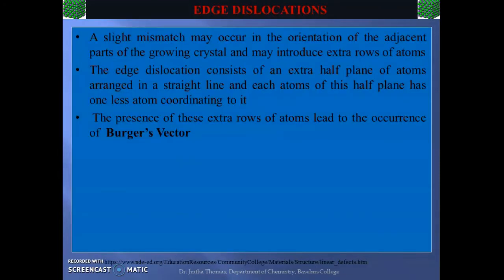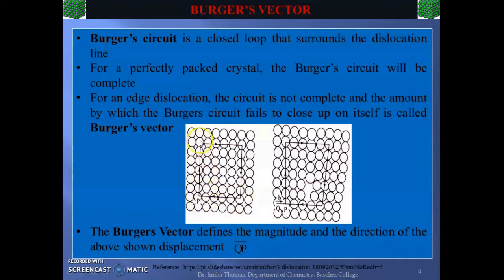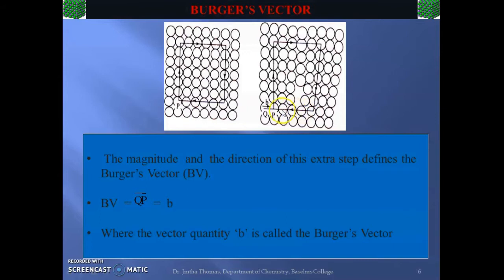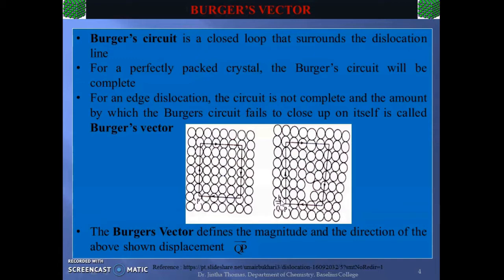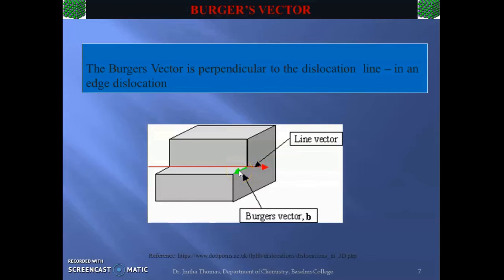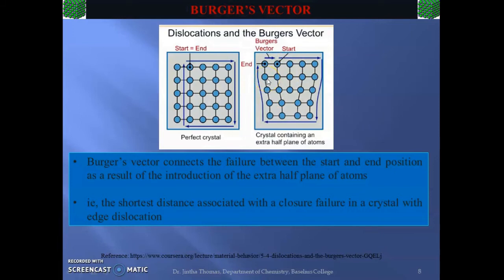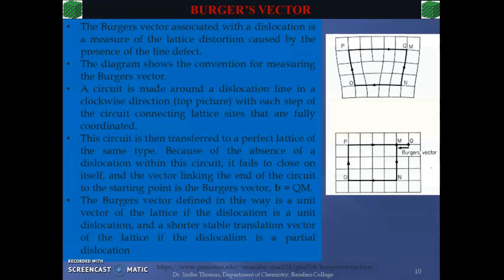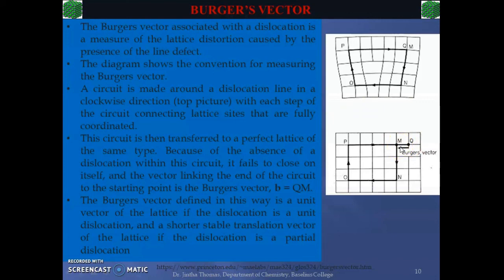FINAL LECTURE 3 BURGER'S VECTOR